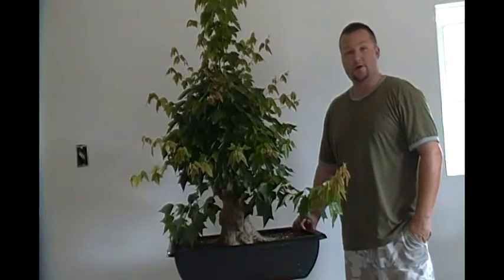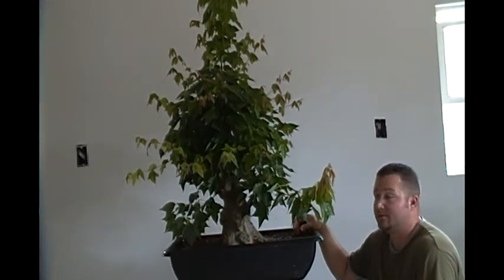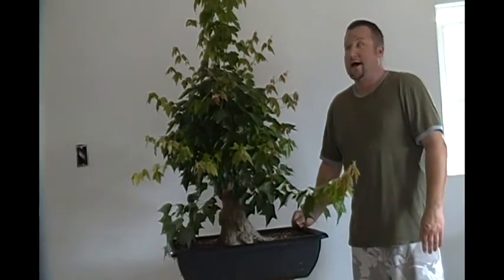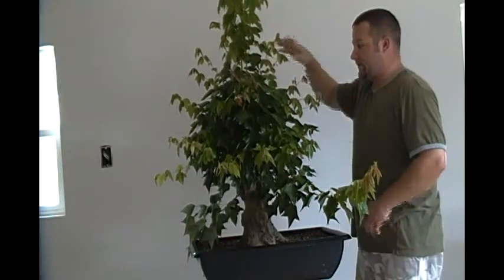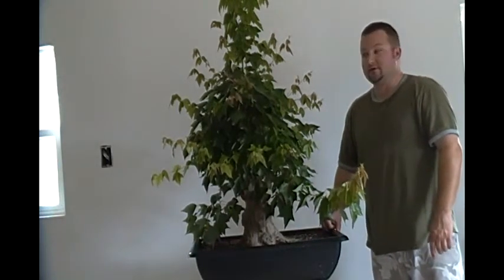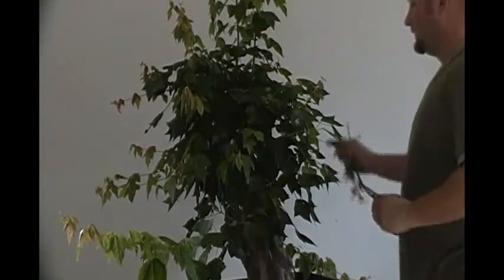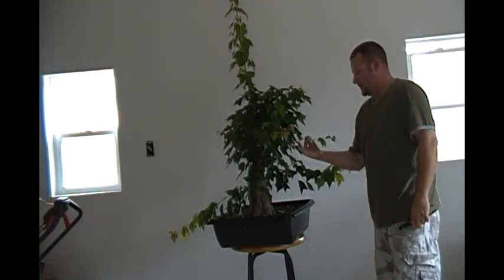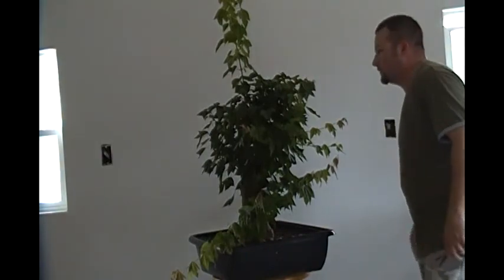trident maple styling pt 6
This is the sixth installment in the traning of this trident maple and the summer update.